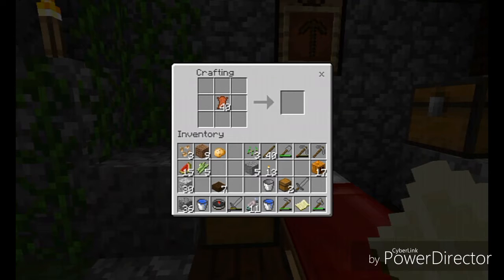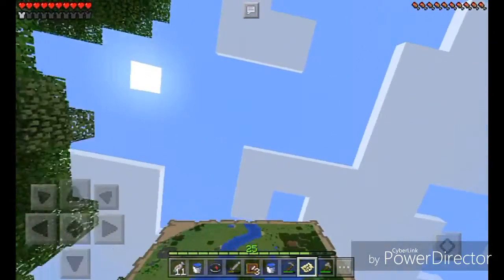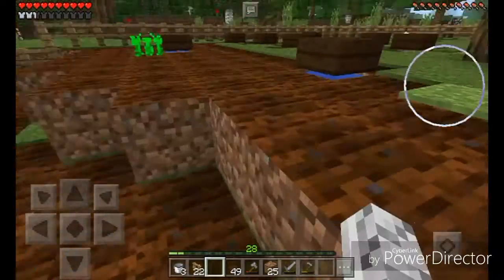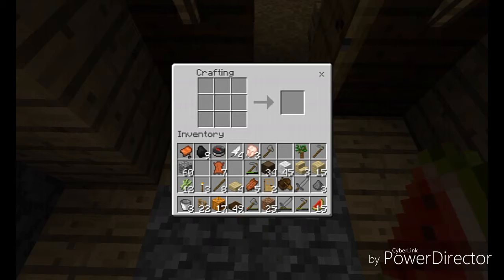MCPE Owl Play Ep-6 Farming for Days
Watch me build the biggest farm I have ever built. I hope you like the way it turned out. If you have any ideas please tell me them in the comment section. If you enjoy today's video please tell me how I can improve. If you will want a download those will be every 25th episode.
👉200👈
Current Players that are involved:
This has been reset please comment on more videos if you are around often.
Follow me on the following:
Google +:
Bio:
Hey I'm J2 Miner and I like to play Minecraft I play pocket edition due to the fact that I don't have a computer. I started YouTube because I love how it brings everyone closer. I will play other games in the future.

NFC Smart Ring:
Use the Code: “JustinM10dis”

Everyone to check out NFC they are so nice to allow for you guys to use this code. They are such a big help and I really like the support.